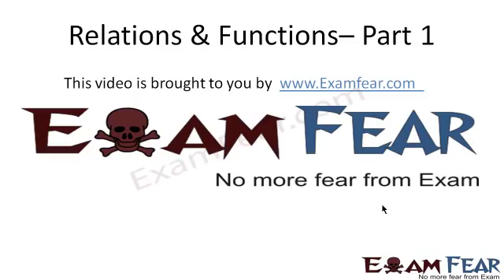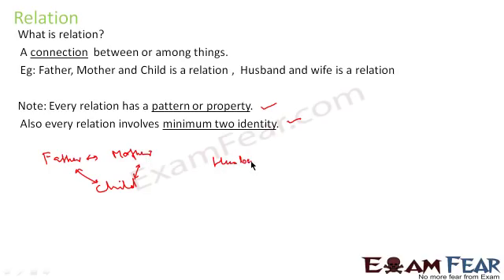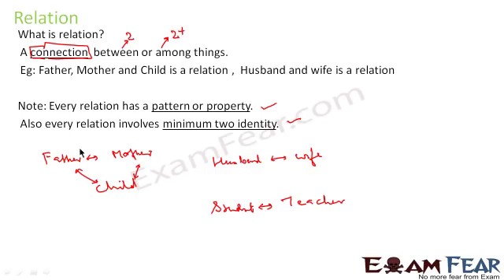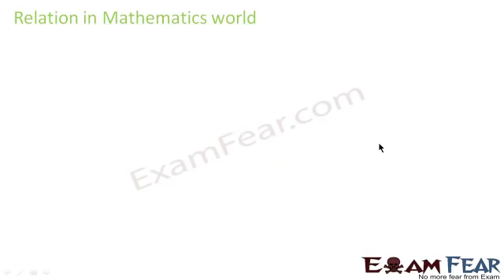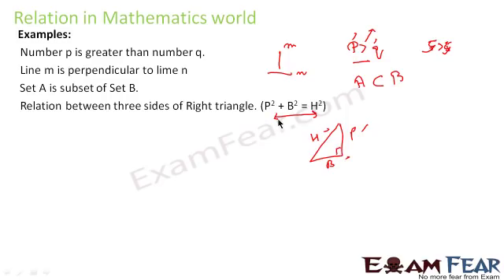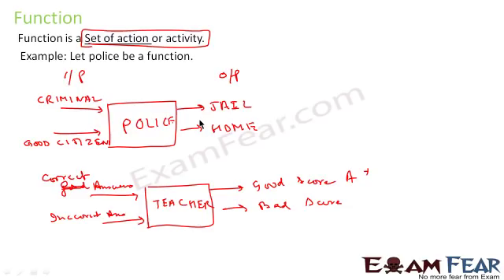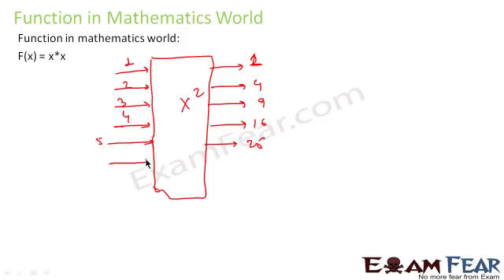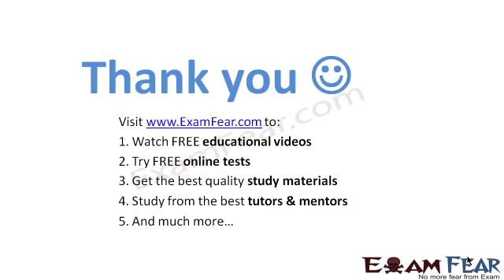Relation Function | Relations and Functions #1 | CBSE Class 11 Maths Chapter 2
CBSE Class 11 Relations & Functions |  Relation Function Super Easy Explanation | Numerical Question Solution